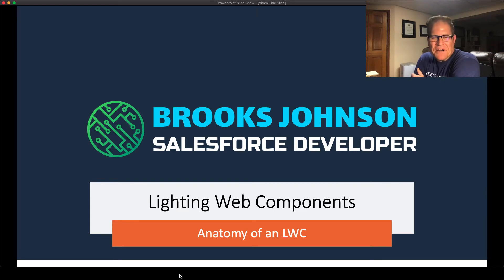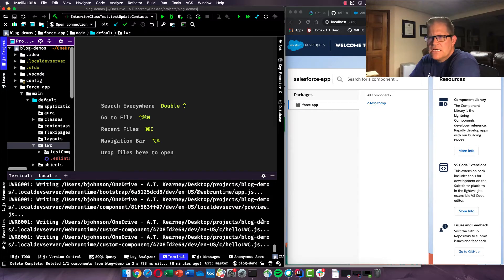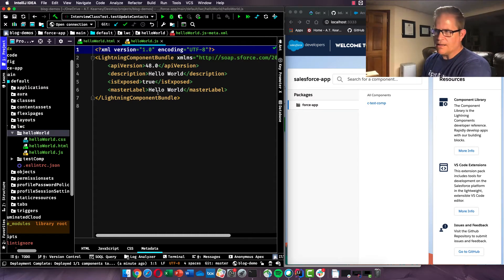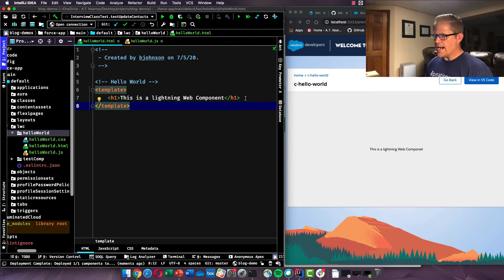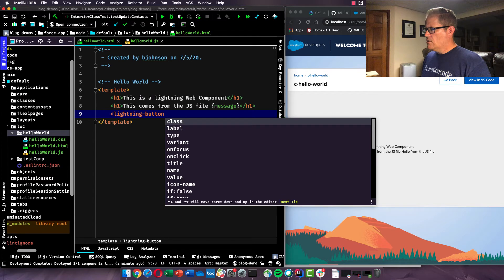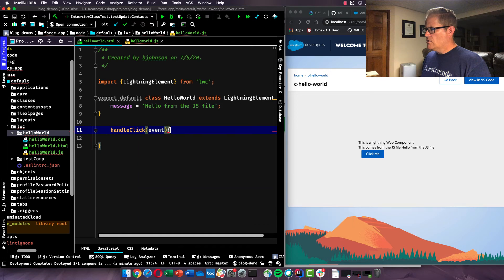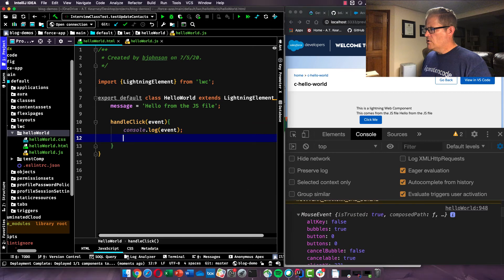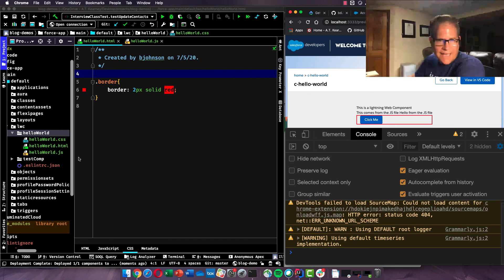Getting Started with Lightning Web Components: Anatomy of an LWC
To set up the local development environment for LWC